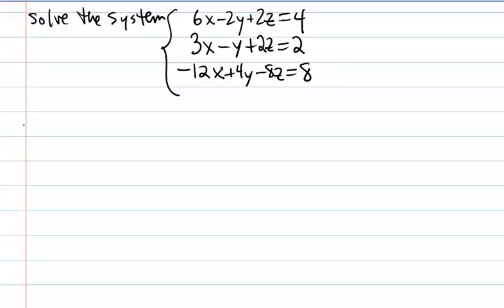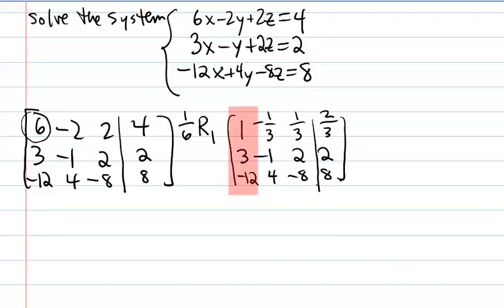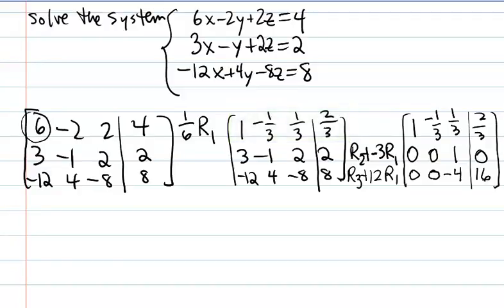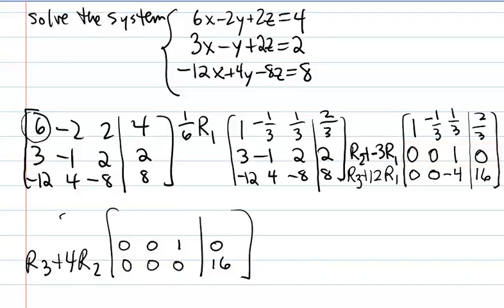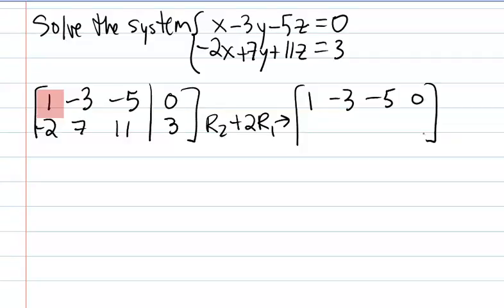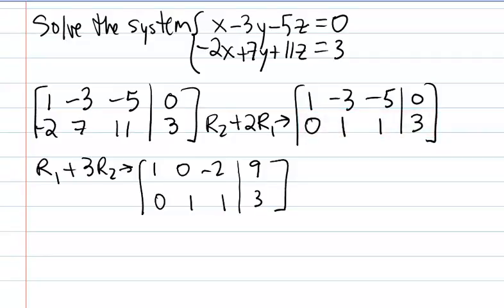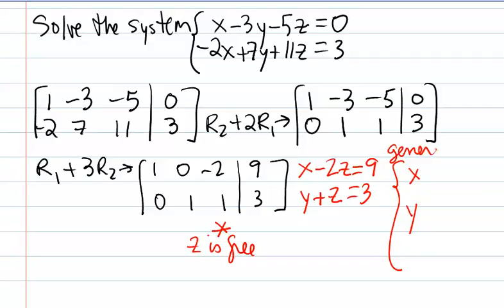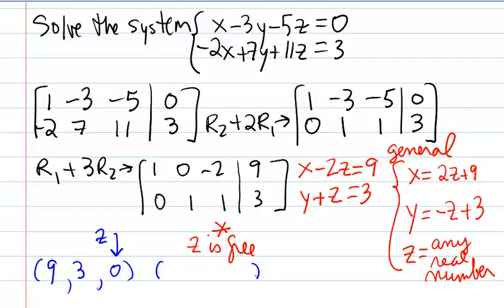Math111GaussianElimination3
Solve a system of 3 equations and 3 variables using Gaussian Elimination.